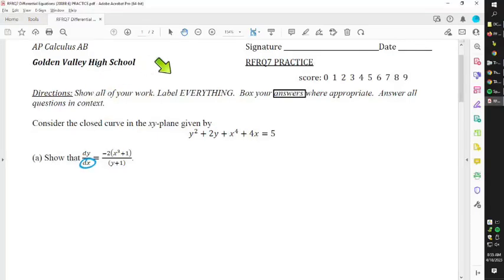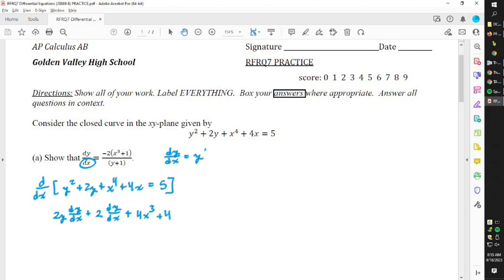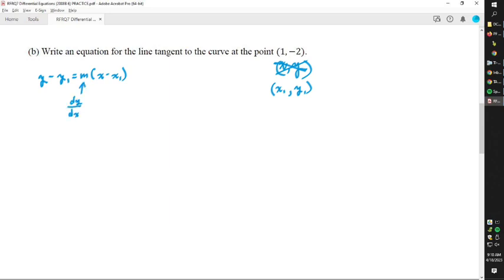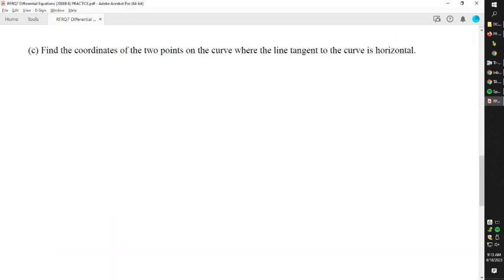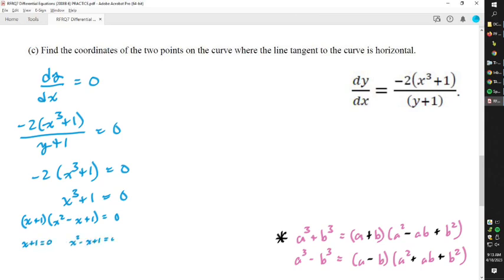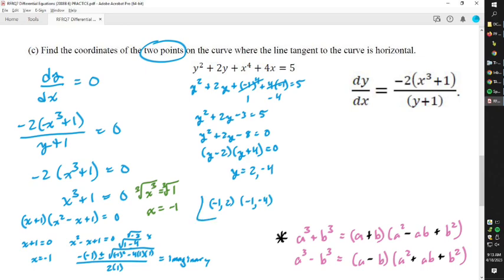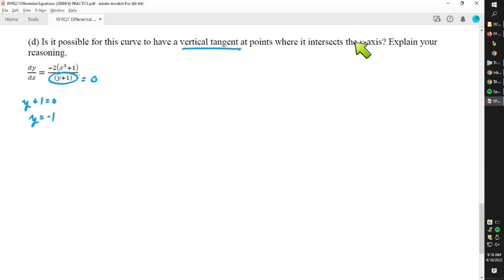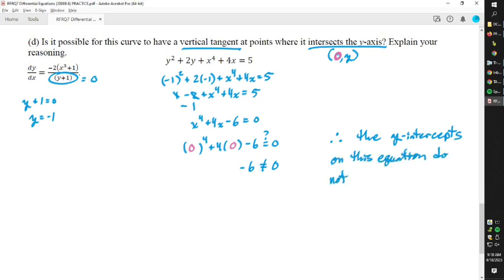RFRQ7 differential equations ￼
For a response question from 2008 containing concepts in differential equations and implicit differentiation ￼